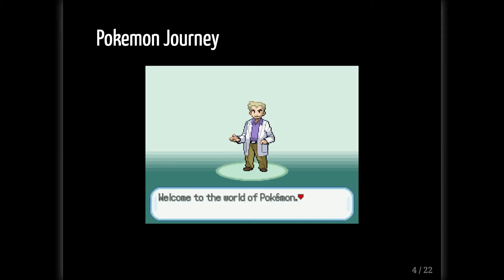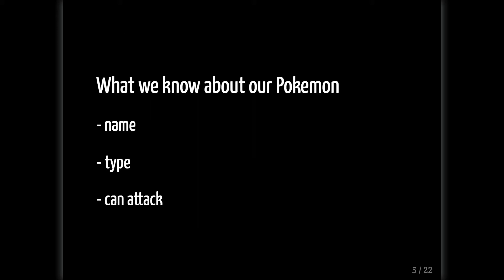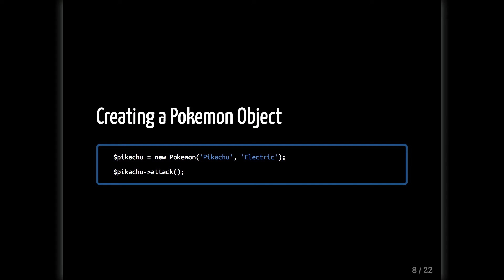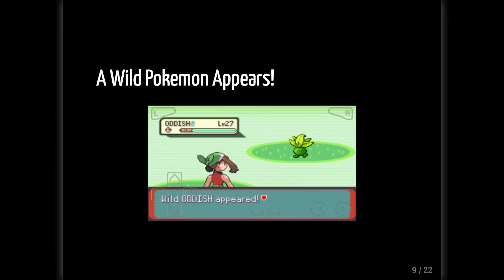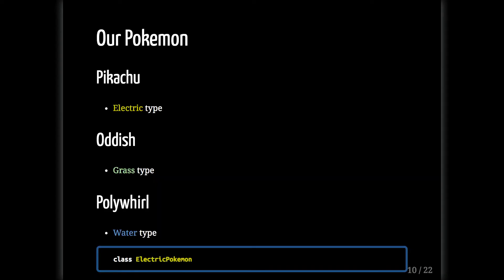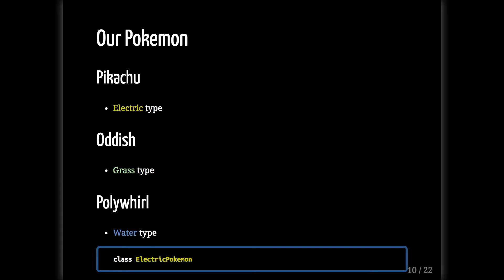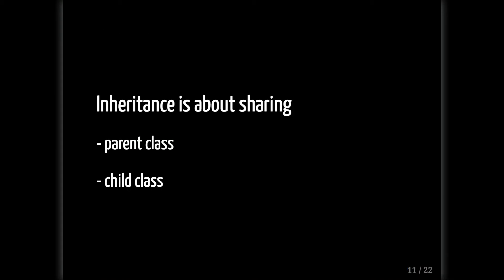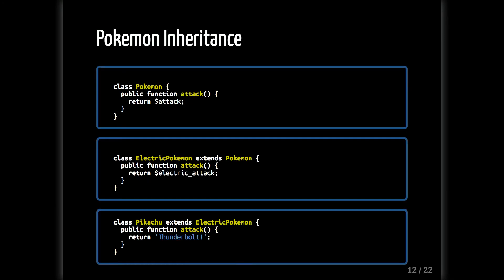Adventures in OOP (Object Oriented Programming)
Fatima Khalid

We will embark on a Pokemon adventure to learn Object Oriented Programming. We'll start out as new trainers, collect Pokemon, battle, and learn OOP concepts along the way.

You should attend this session if you want to learn some basic OOP concepts, need a refresher, or just want to have some fun! :)

We’ll cover the following topics:

What is OOP
Classes
Inheritance
Interfaces
Traits